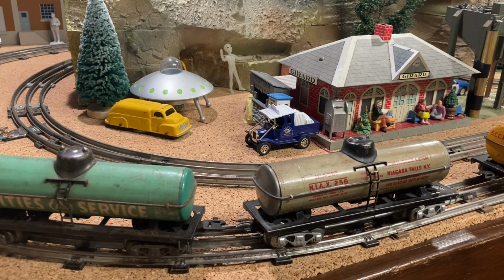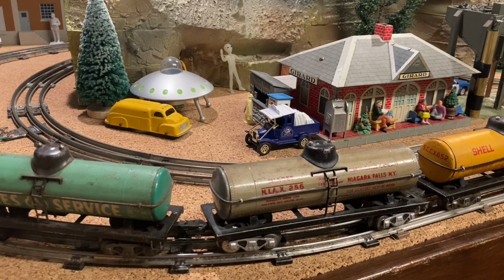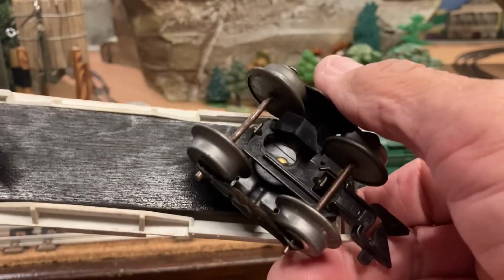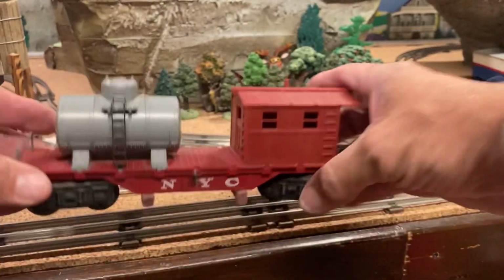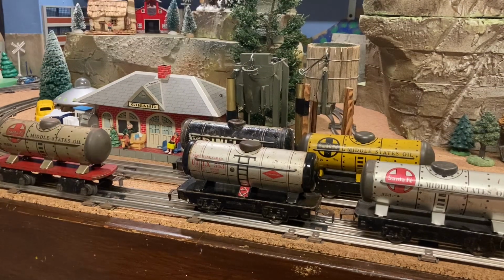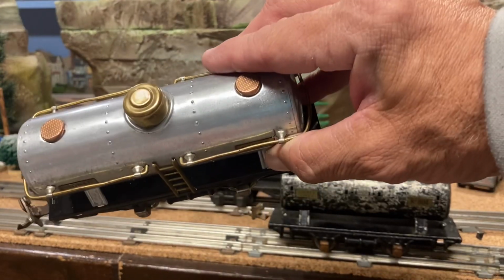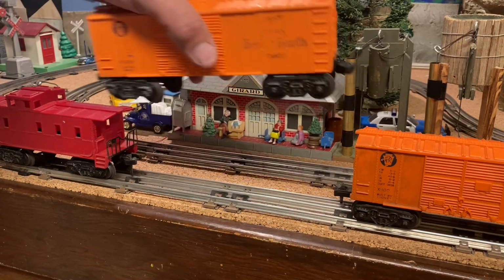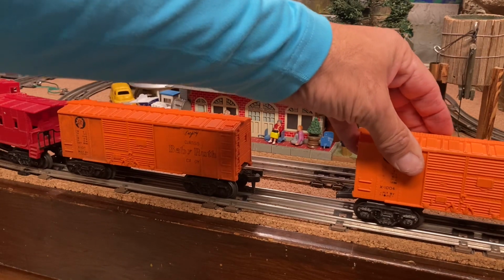Tank Cars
One grandson always picks tank cars for his train, so I figured it was time to make a tank car video. In this video I ran ALL of my tank cars! There are cars from Lionel (prewar, post-war, and newer), Marx (of course), AF, and even a Weaver. Enjoy.